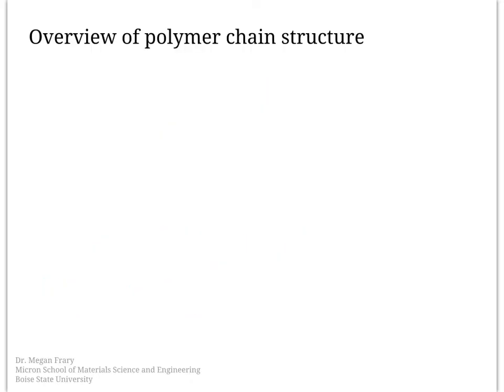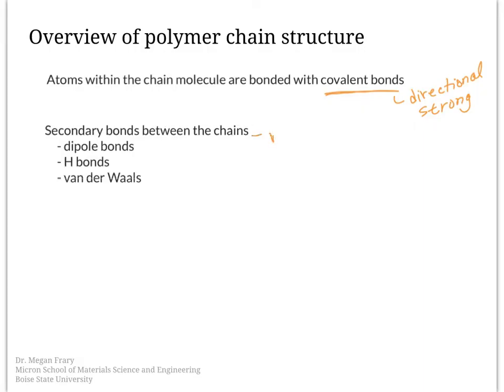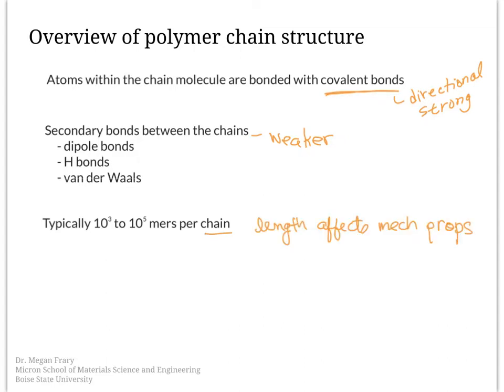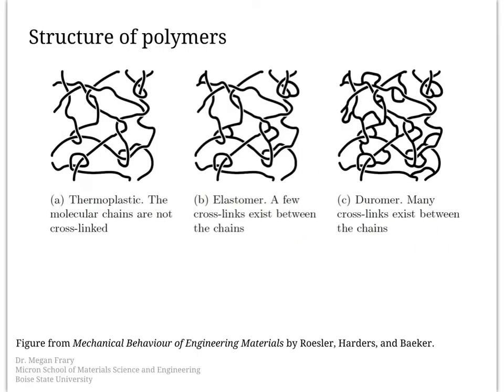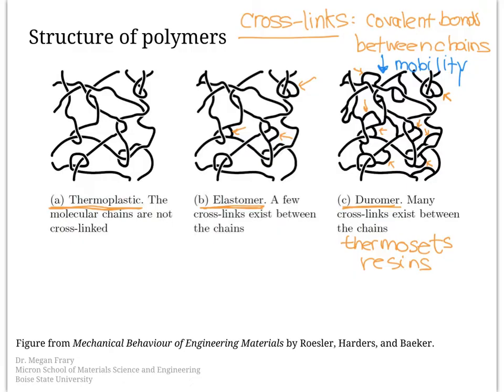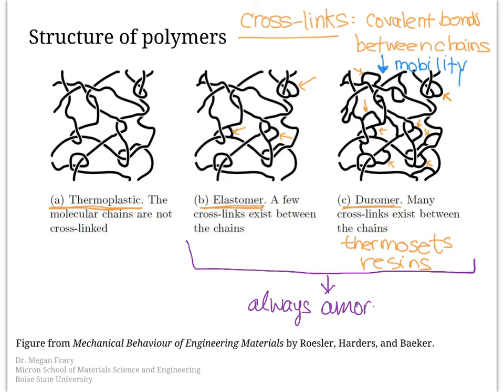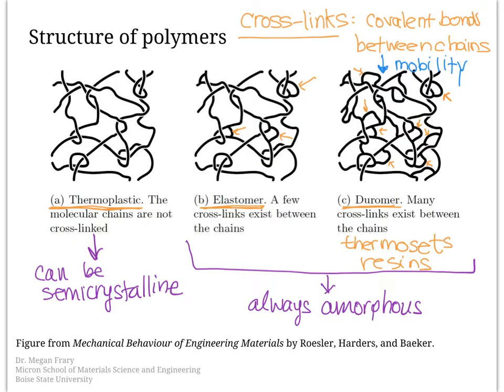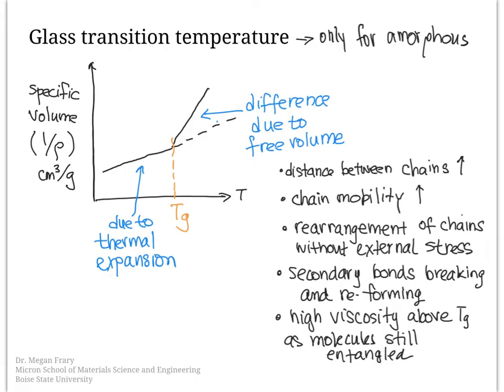polymer structure and properties